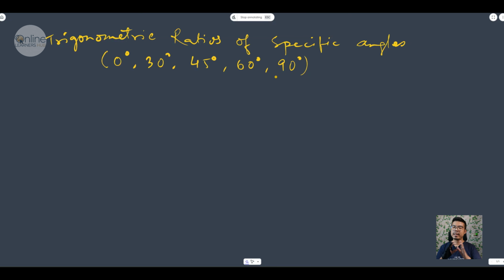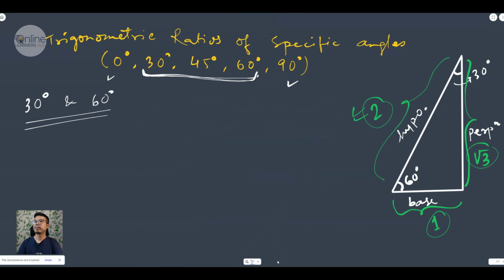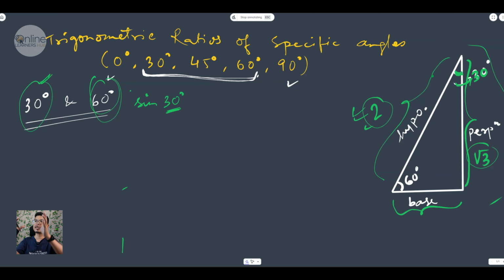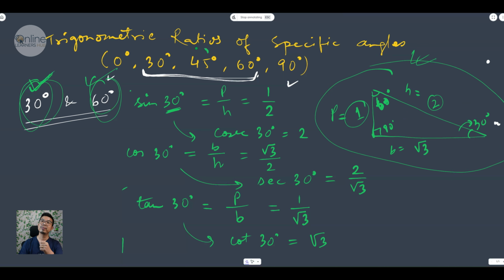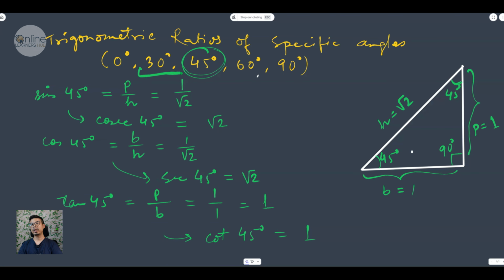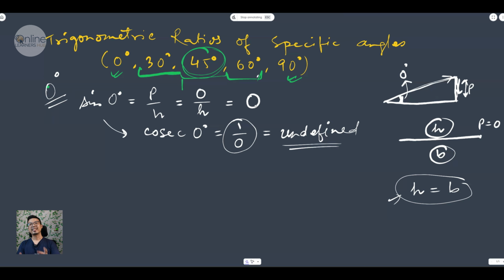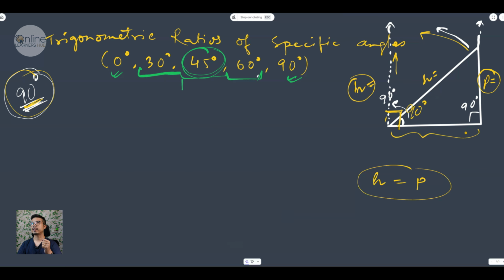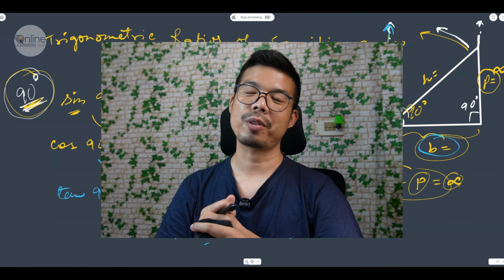Trigonometric Ratios 0°, 30°, 45°, 60°, 90° | Learn Them Without Memorizing | Online Learners Hub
Struggling to remember the trigonometric ratios of 0°, 30°, 45°, 60°, and 90°?

In this video, I’ll teach you the most logical and easy-to-remember method to master all the trigonometric ratios — no rote learning required! This method will help you solve problems faster and score higher in your exams.

Applicable for: Class 10 NCERT, CBSE, ICSE, and competitive exam preparation.

What you’ll learn in this video:

Step-by-step logical approach to remember sine, cosine, and tangent values, and all their reciprocals.

Visual and memory-based tips that stick in your mind.

💬 Got a question? Drop it in the comments — I reply to every single one!